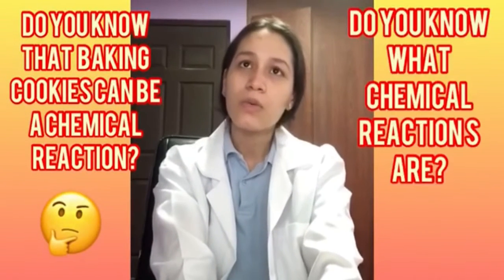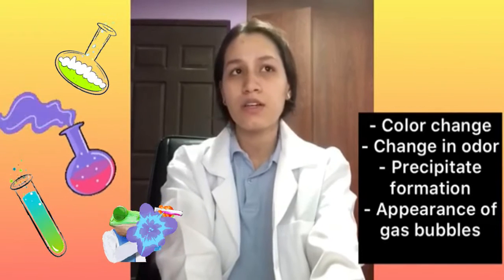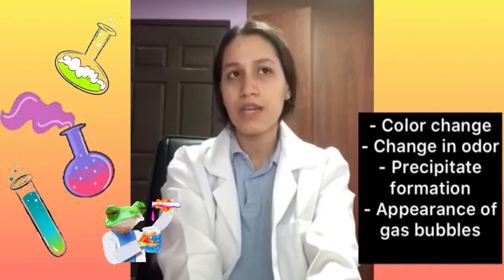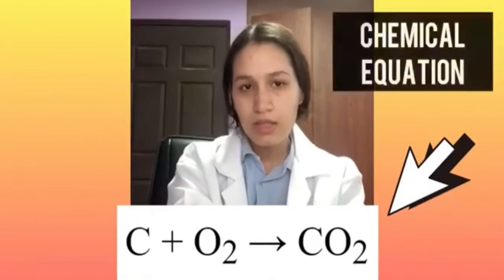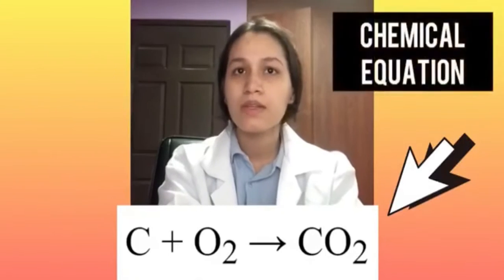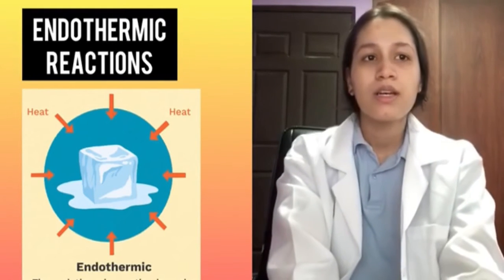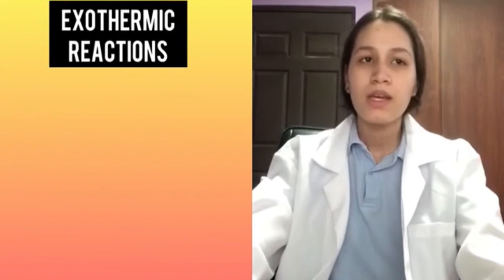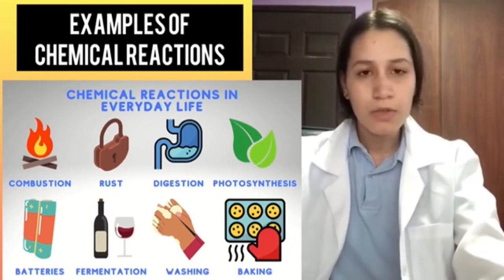Chemical Reactions in my Home.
9th graders explain how new substances are formed in a chemical reaction.
By: Rogelio Ávila, Melanie Davila, Simong Feng, Dilan Patel, Nidal Waked, Leonidas Zárate